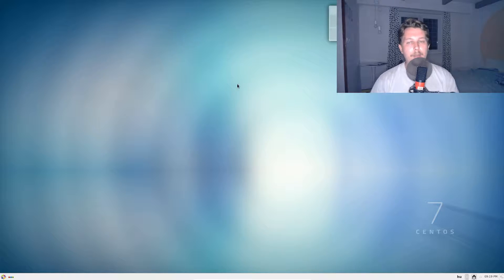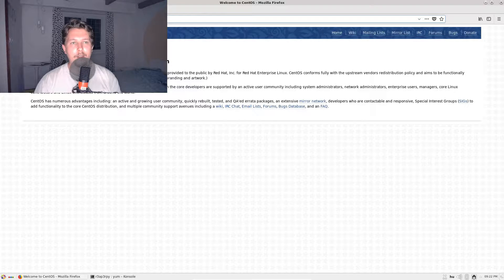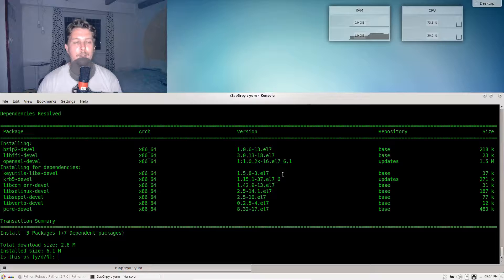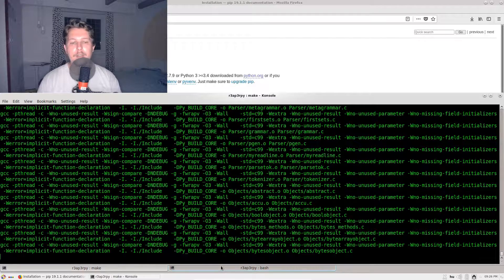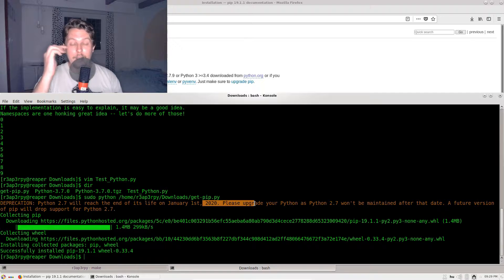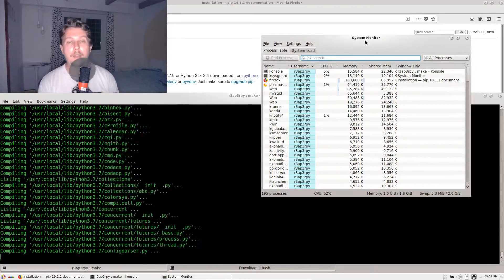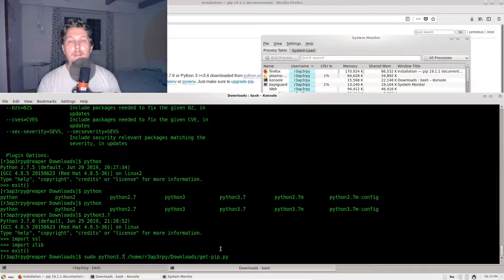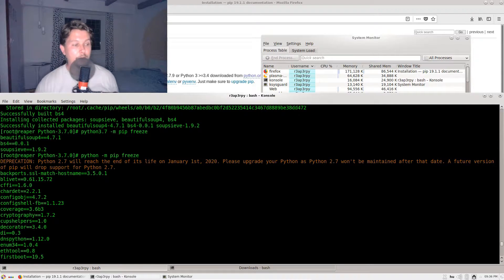Python - Building Python from source on CentOS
Building packages from source can be a challenging task. In this video I show you what steps you need to build your own python from source and have fun in the meantime.

You can join skillshare for free in the below links where you can watch my exclusive content too in aform of classes.